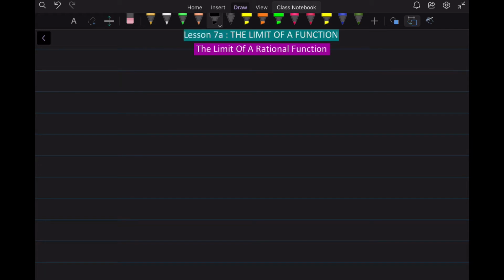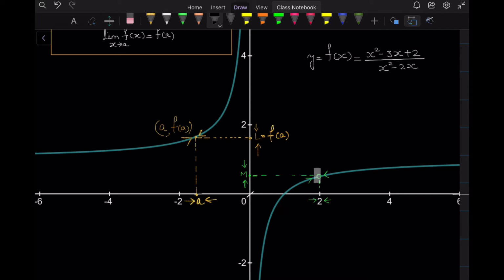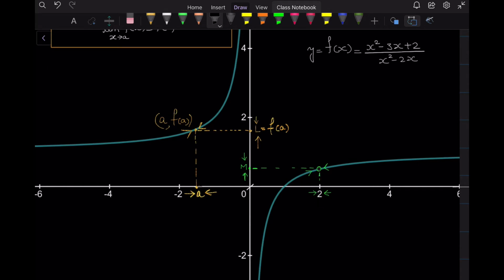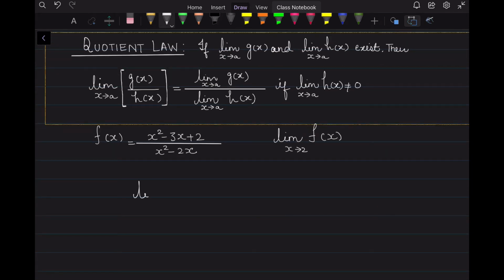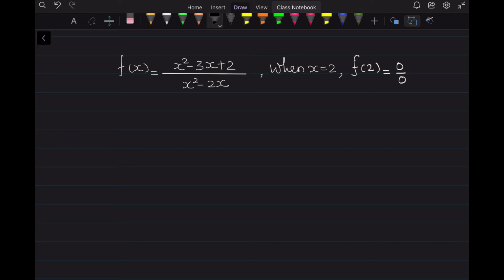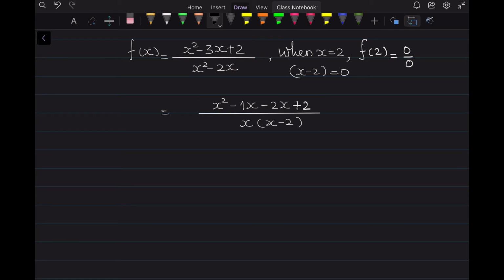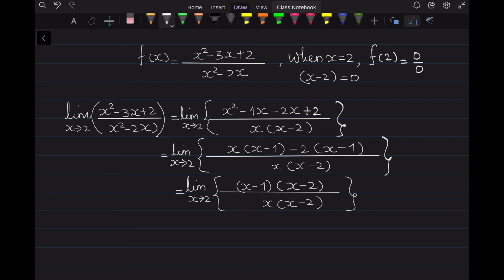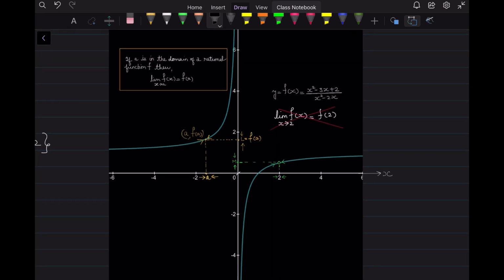Lesson 7a: The Limit of a Rational Function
In this lesson we learn how to find the limit of a rational function algebraically for a point not within its domain.